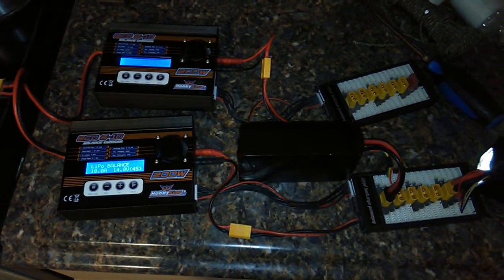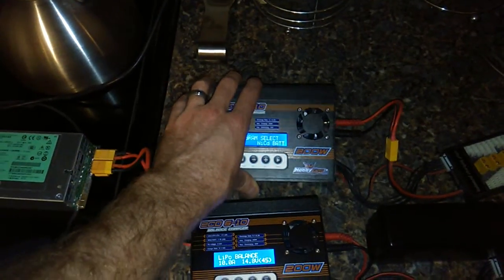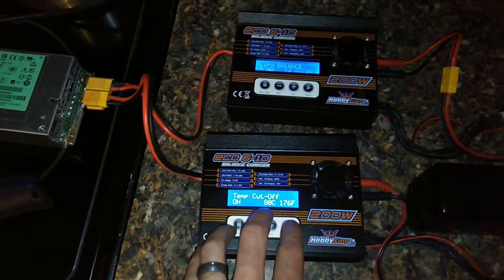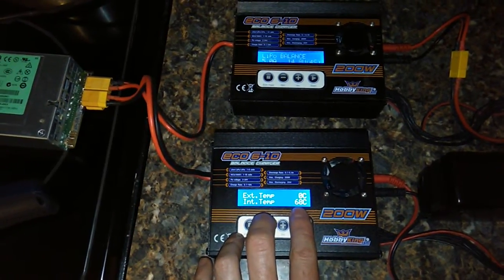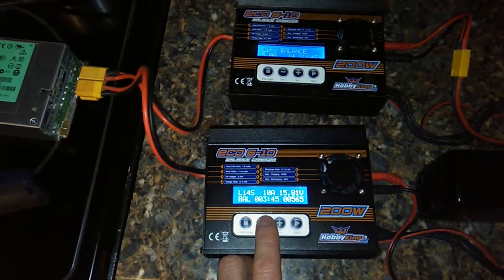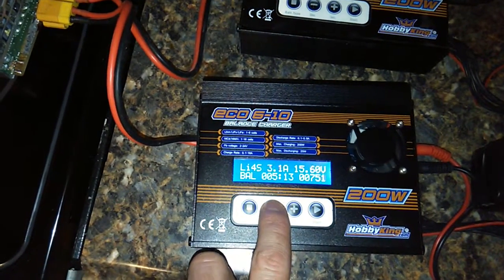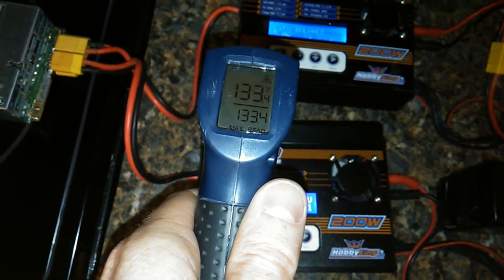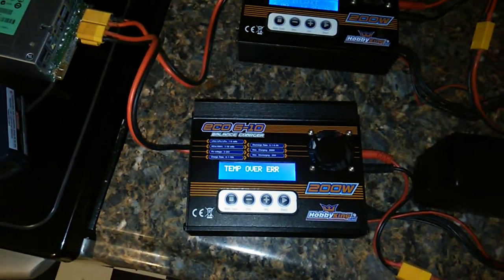Hobbyking Eco6-10 Buyer beware!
My opinion on the hobbyking 6-10 (part1)

The specs from hobbyking:
Capable of charging any size Lipoly battery up to 6 cells or at 10A.
The ECO6-10 has an "Auto" fuction that sets the feed current automatically.
The ECO6-10 includes an array of charging plugs and wires to suit almost any application and comes with JST-XH balancing plugs so you can charge and balance your ZIPPY/TURNIGY packs easily.
Input power is 10-18v, perfect for car batteries or a pc/laptop powersupply.
Features;
• Microprocessor controlled
• High power and High performance circuit with maximum power of 200W
• Delta-peak sensitivity (NiMH/NiCd)
• Individual cell balancing
• Li-ion, LiPo and LiFe capable
• Ni-Cd and NiMH capable
• Large range of charge currents
• Fast & Store function, allows safe storage current
• Time limit function
• Input voltage monitoring. (Protects car batteries at the field)
• Data storage (Store up to 10 packs in memory)

Specs:
Input Voltage: 10~18v
Circuit power: Max Charge: 200W / Max Discharge: 25W
Charge Current Range: .1~10.0A
Ni-MH/NiCd cells: 1~18
Li-ion/Poly cells: 1~6
Pb battery voltage: 2~24v
Weight: 480g
Dimensions: 143x119x42mm
Note: Power supply not included.

Pro's
Cheap
Lots of random connectors
quiet for small batteries

Cons
Overheats
will not reliably charge over 100W
no thermal probes
no usb cable
super high pitched sound when charging over 5A
input wire not rated to even 100W